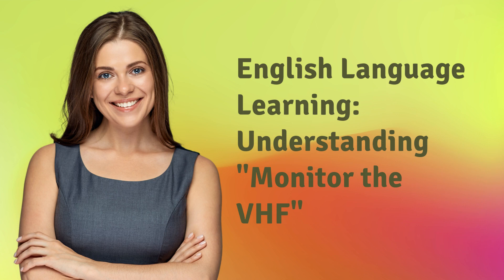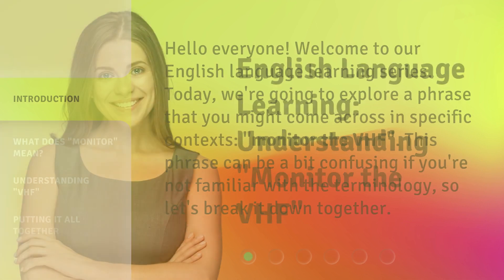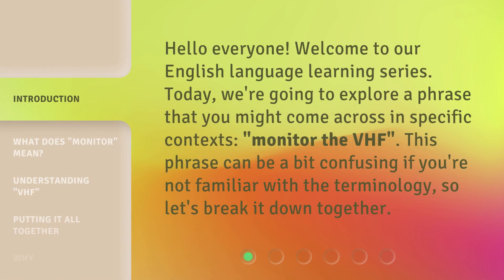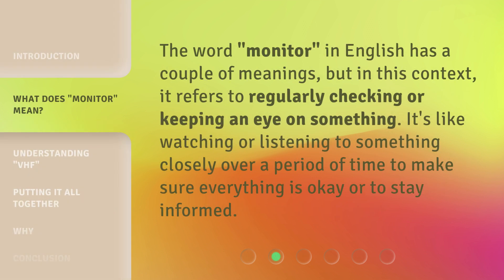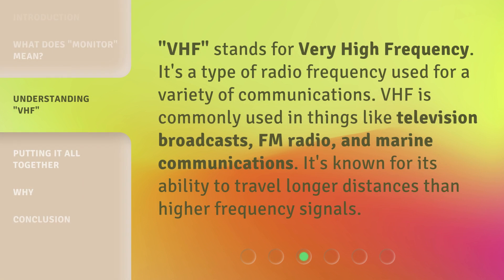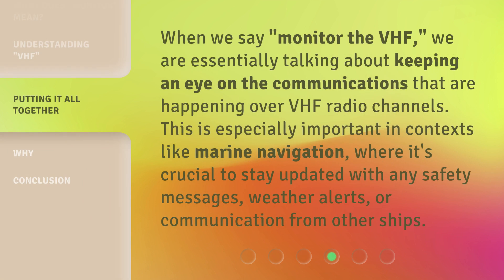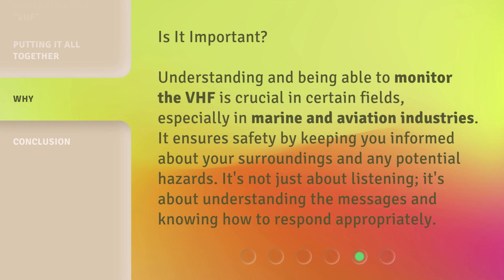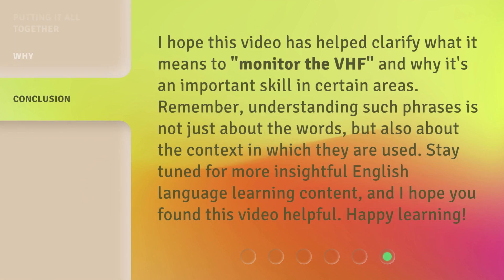English Language Learning: Understanding "Monitor the VHF"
Mastering English Language: Decoding 'Monitor the VHF' • Unlock the secrets of 'Monitor the VHF' and enhance your English language skills. Discover the meaning, usage, and importance of this phrase in a concise and captivating manner.

00:00 • Introduction - English Language Learning: Understanding "Monitor the VHF"
00:30 • What Does "Monitor" Mean?
00:50 • Understanding "VHF"
01:15 • Putting It All Together
01:40 • Why